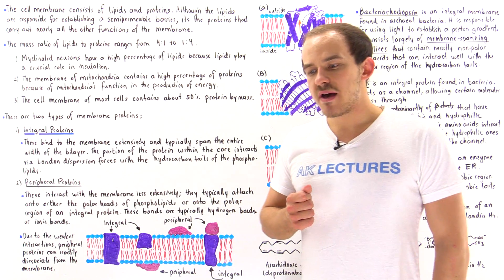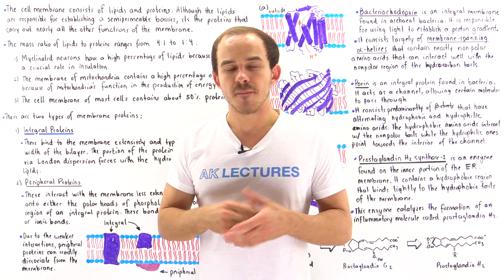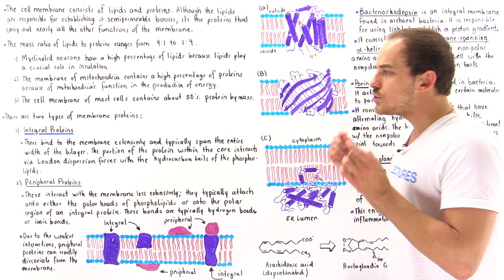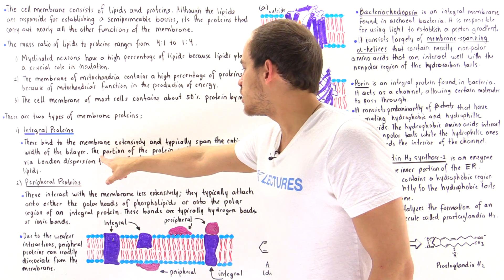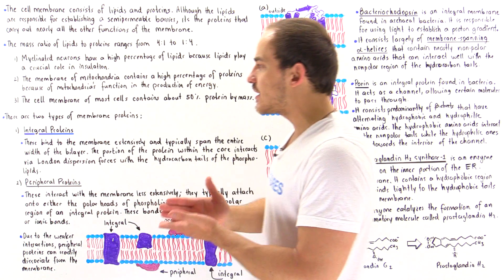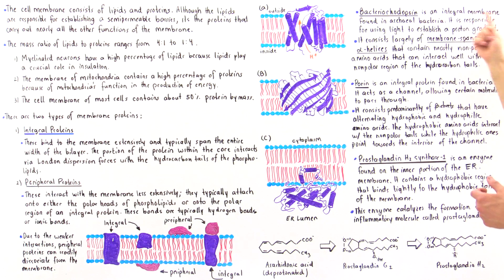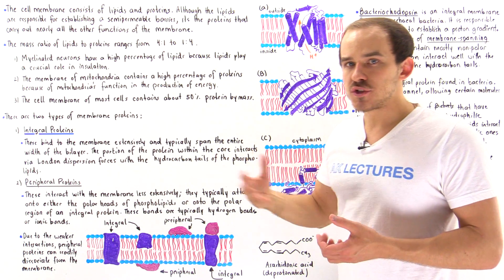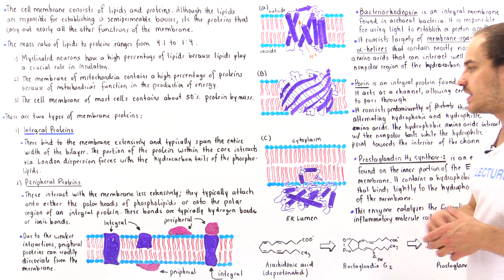Integral and Peripheral Membrane Proteins